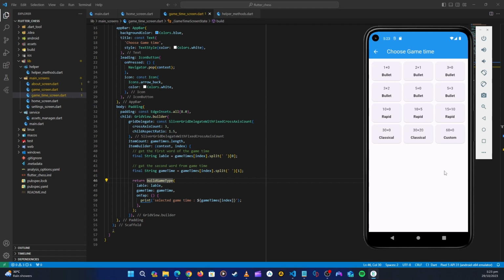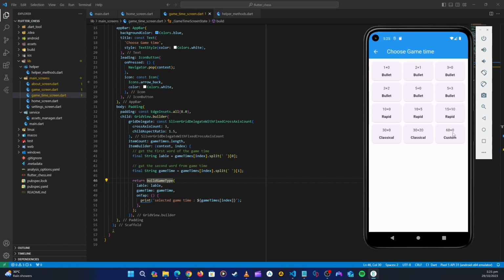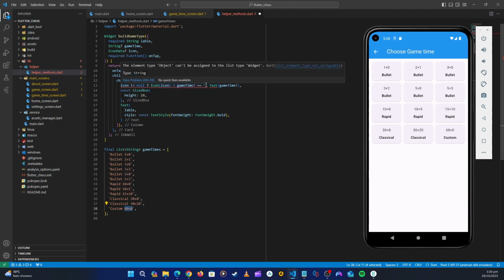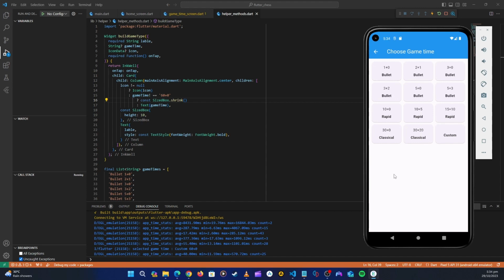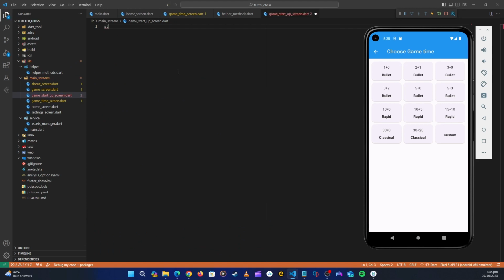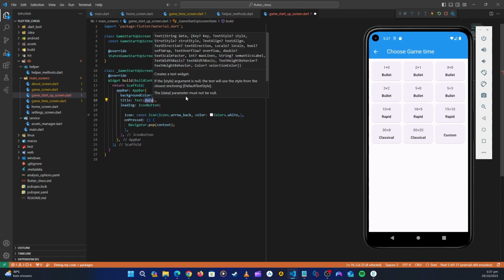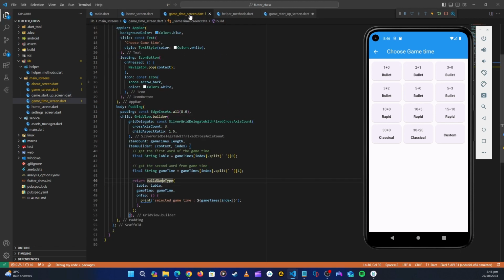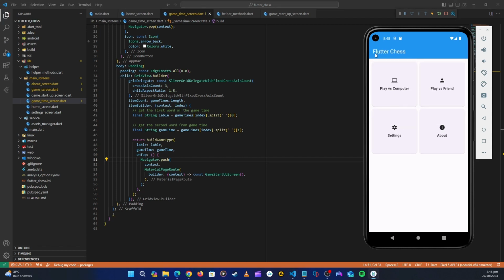07 Flutter Firebase Chess Game Settings Screen